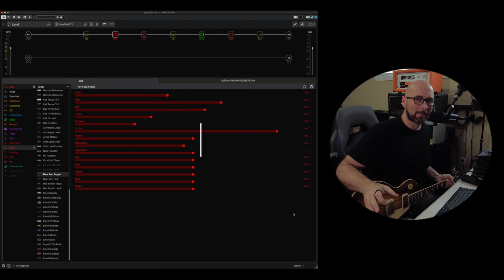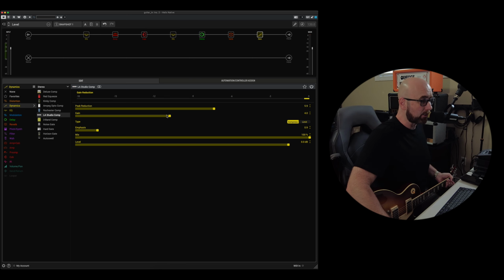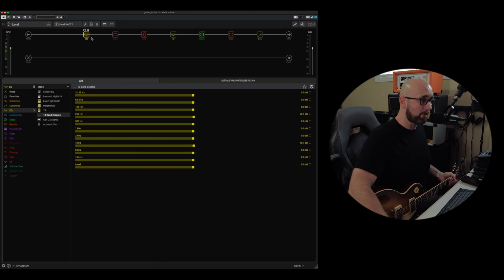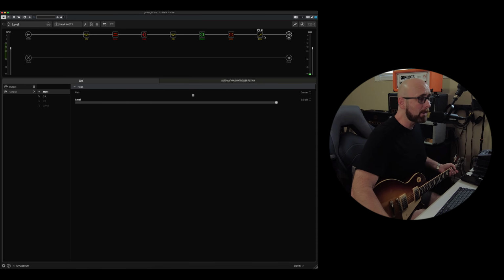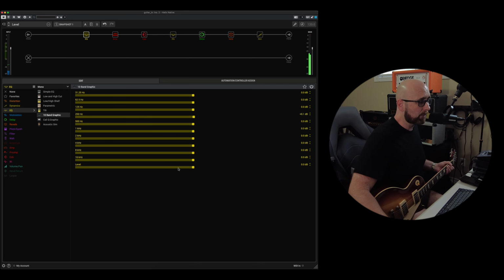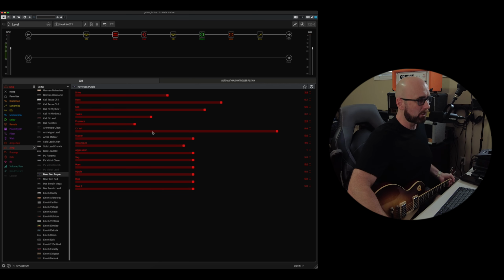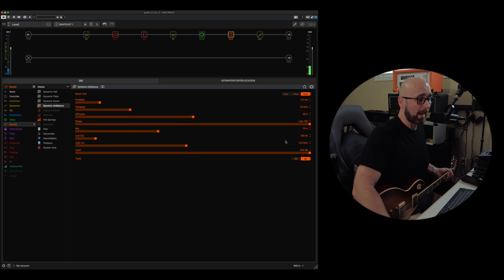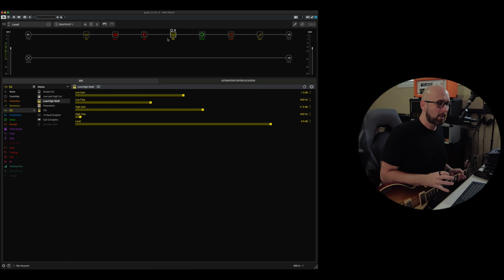The Helix Parameter Nobody Talks About! | Quick Tips For Helix: Level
In this episode of Quick Tips for Helix, I look at a parameter that nobody talks much about but can potentially have a great negative or positive outcome on our preset. The parameter is the Level control we have on Helix blocks. I hope you enjoy the video and the preset.